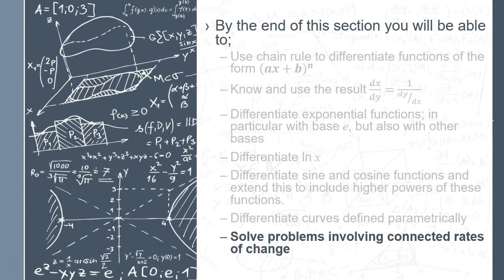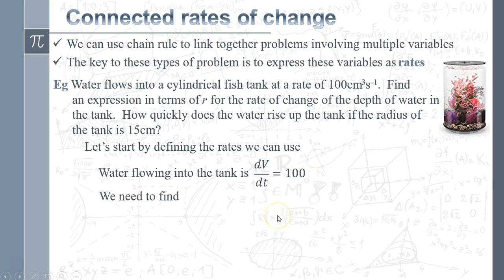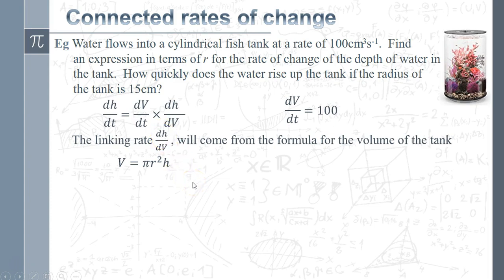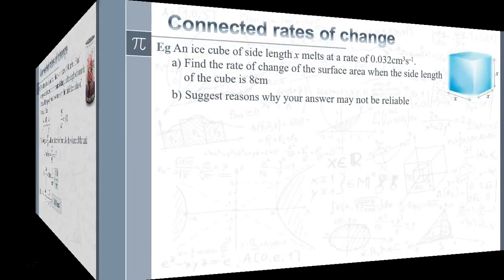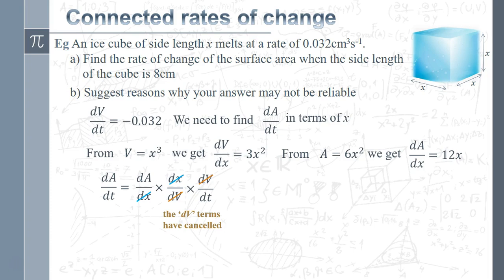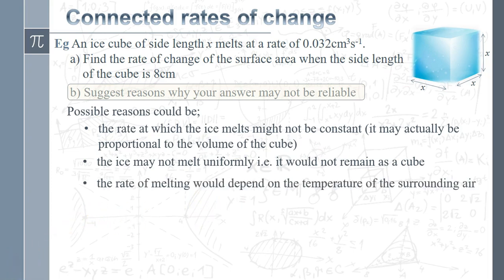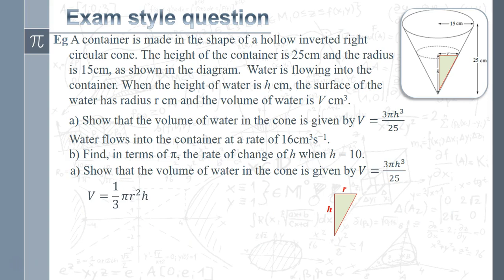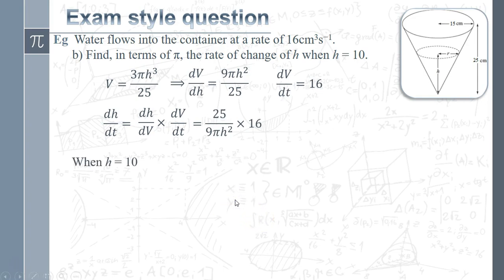Connected rates of change*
This video from the differentiation section of the Year 2 course examines how chain rule can be used to find rates of change in contextual problem solving.